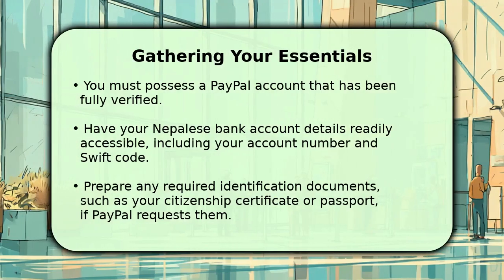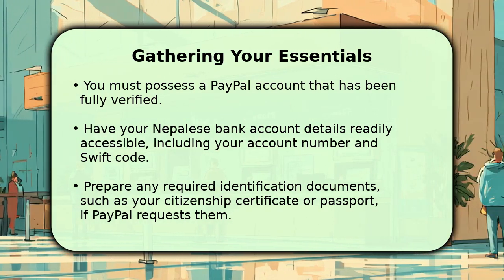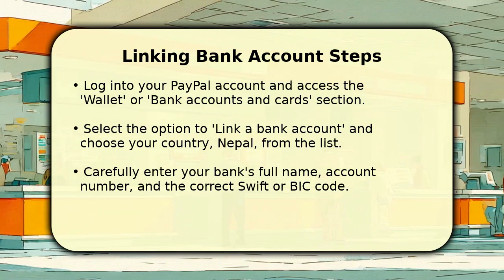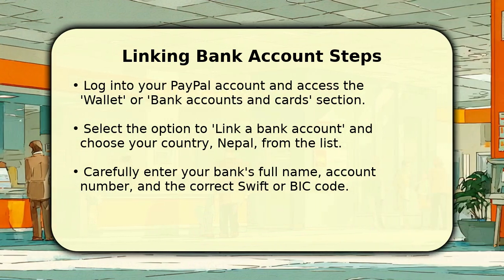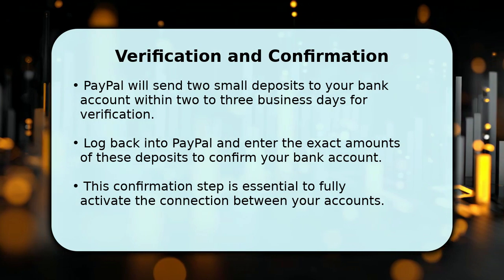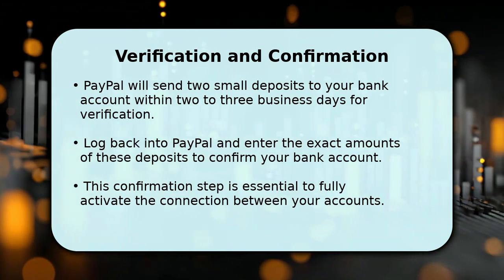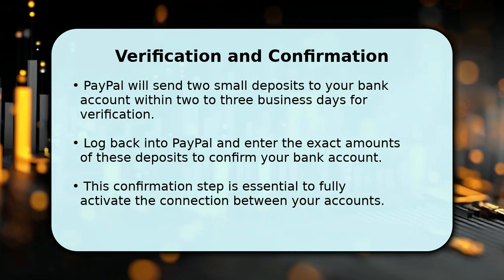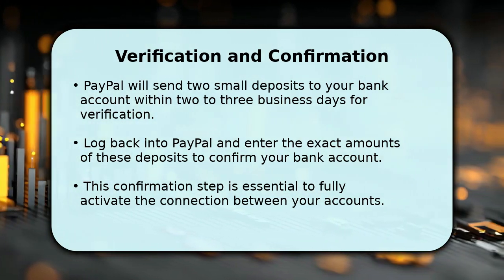How to Connect PayPal to Bank Account in Nepal (Updated 2025)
▸ :^) Looking for the most current way to connect your PayPal account to a bank account in Nepal? This UPDATED 2025 guide provides clear, step-by-step instructions on how to link PayPal to your Nepali bank account securely and efficiently. Learn everything you need to know about setting up PayPal for withdrawals and transfers in Nepal. We cover common challenges and the best practices to ensure a smooth connection for your online transactions.

Whether you're receiving payments internationally or managing your online finances, this video will help you successfully connect PayPal to your local bank account in Nepal. Don't miss out on essential tips for PayPal users in Nepal!